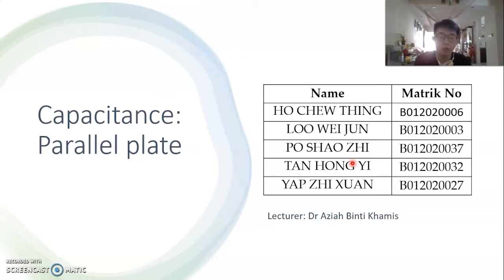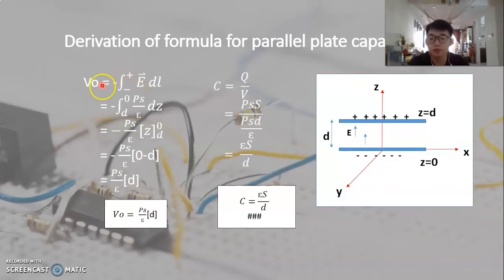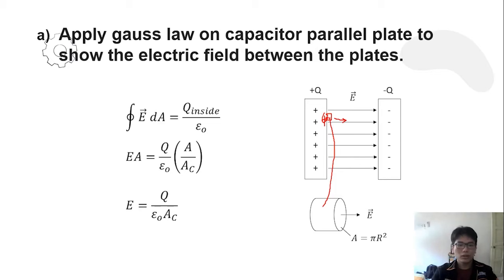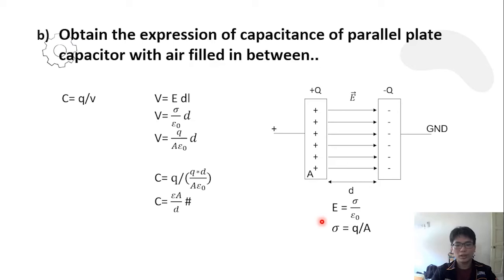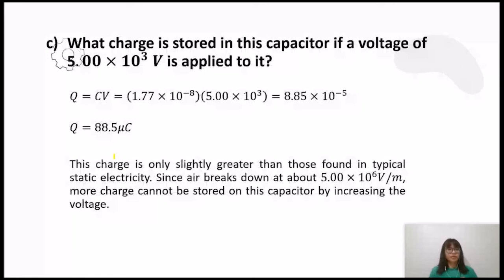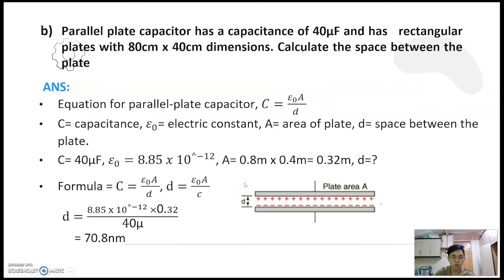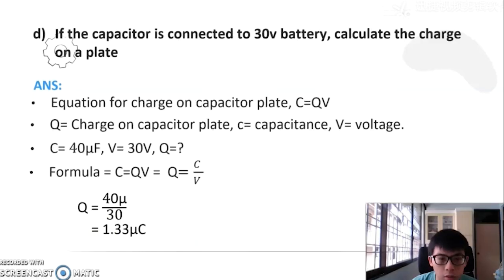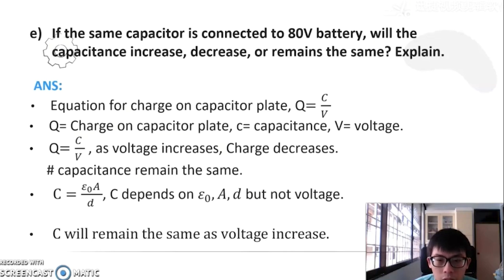BEKB 2453 Assignment 1: Capacitance Parallel Plate